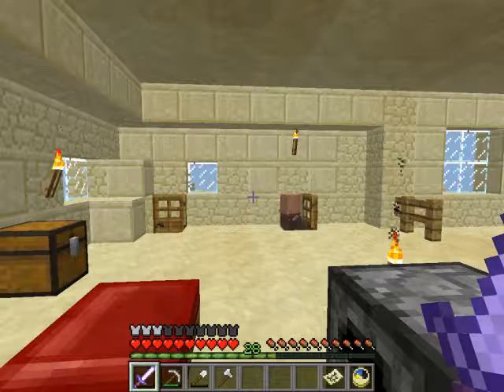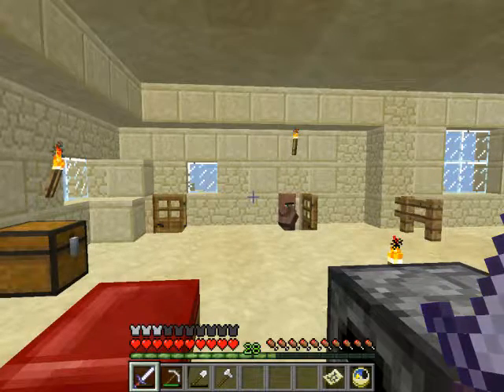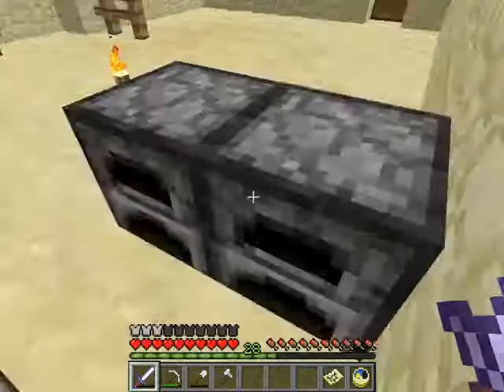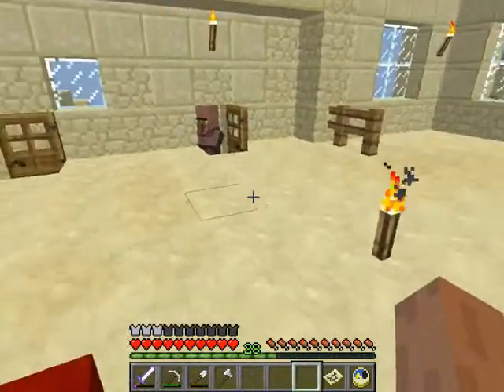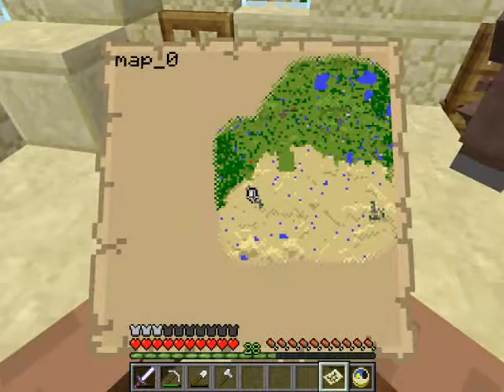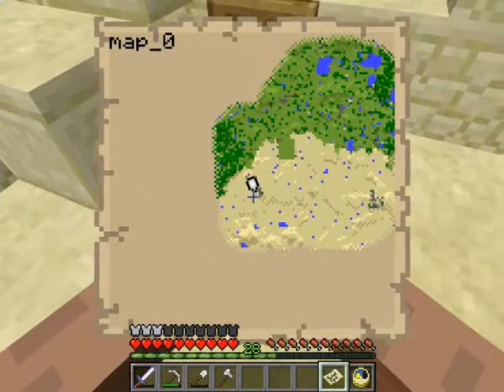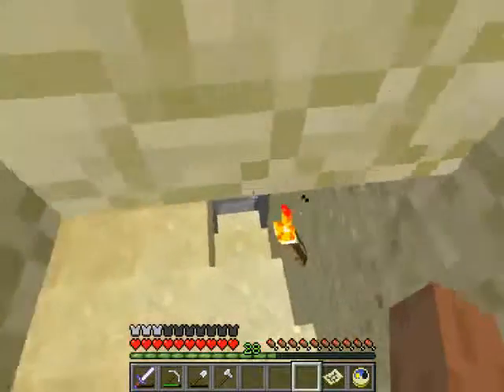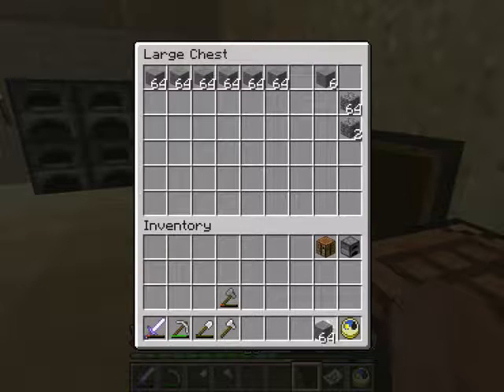Minecraft Adventure : Episode 25 - Start Build